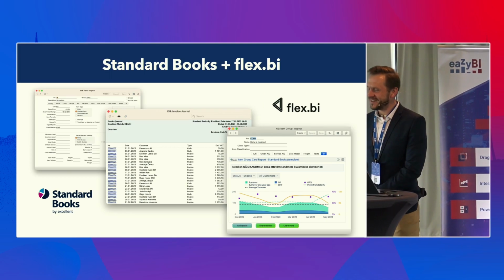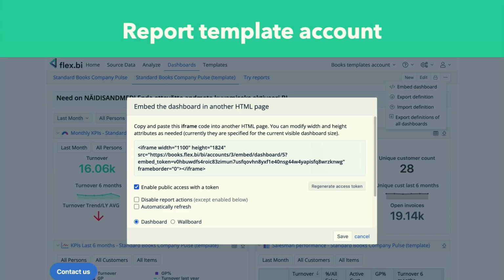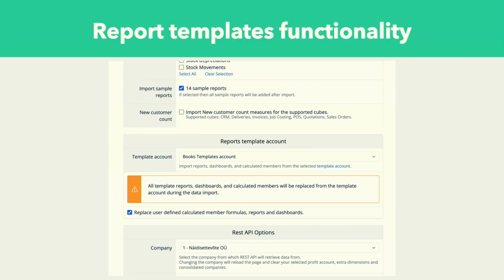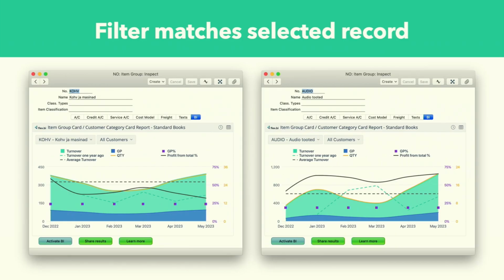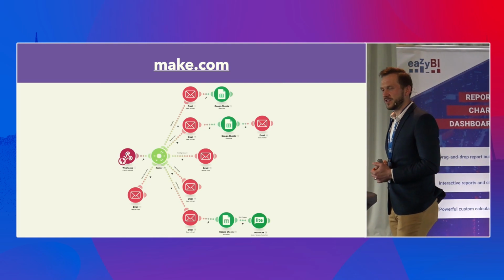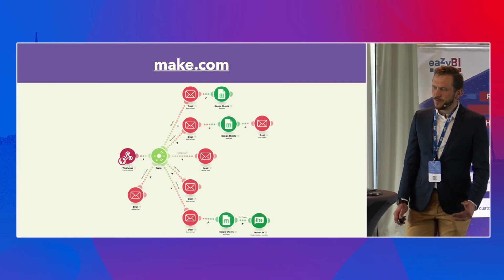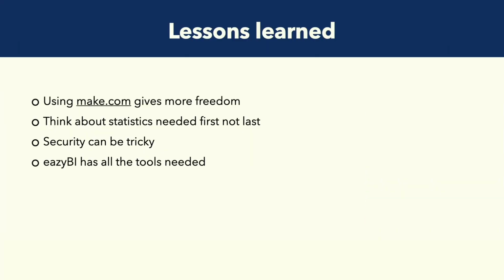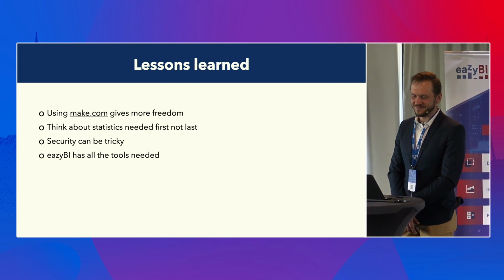3. Elvis Kvalbergs - The Power of Embedded Analytics: eazyBI for ERP World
We all know that eazyBI charts can be embedded into other systems, but what are the technical and visual challenges involved? Learn about the story behind Estonian ERP software StandardBooks and their partner, flex.bi, who have implemented eazyBI charts to impress ERP users, specifically small business owners. Discover how automated subscription, activation, and integration ensure easy and natural access to eazyBI.